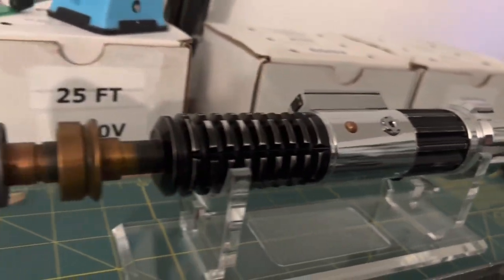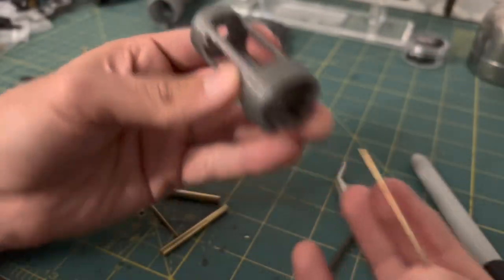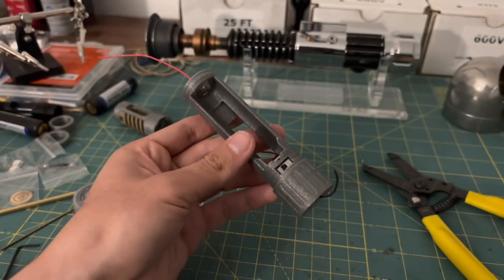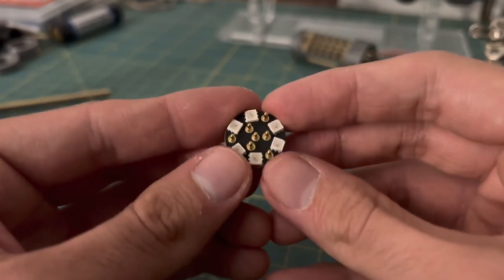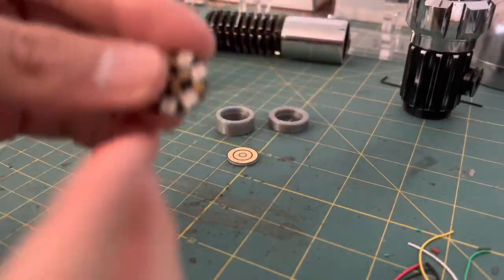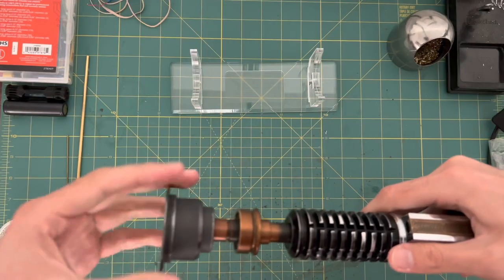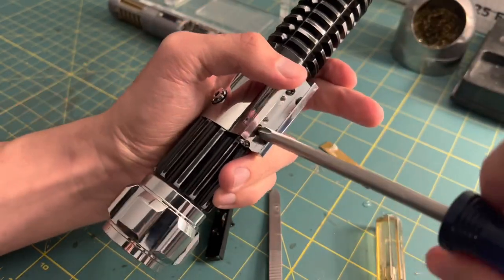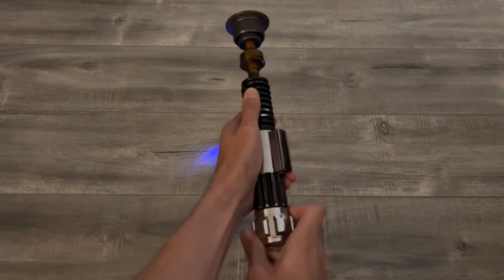Kenobi Series Lightsaber Build | Desert Wanderer | ECO Crystal Chamber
This is my build log of the KR Desert Wanderer with the ECO Crystal Chamber.

If you want to try building this yourself, here is where you can get the kit

Music in this video is used with the permission of Closed On Sunday: